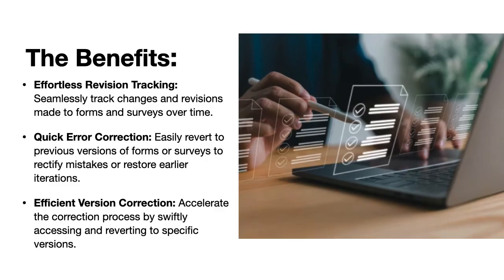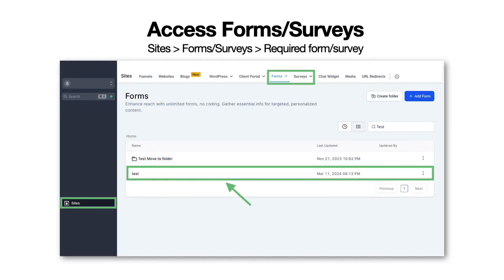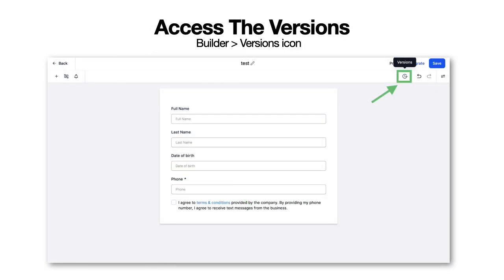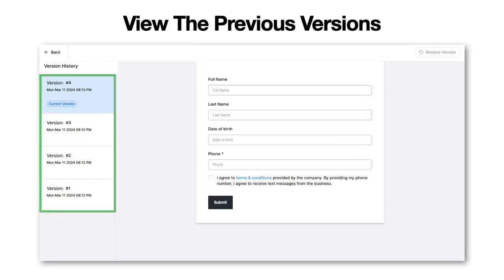How to Use Version History For Forms & Surveys to Track Changes and Restore Edits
In this tutorial, we’re excited to share an essential feature that can make managing your forms and surveys a whole lot easier! The Version History for Forms & Surveys tool is designed specifically for small consulting firms or anyone who collects feedback. Imagine you’re getting ready to send out a survey to gather client opinions. With this feature, you can confidently make changes to your survey questions and have the peace of mind that you can track all the different versions. This means you can review past versions to see what worked and what didn’t, ensuring that every survey aligns perfectly with your client engagement goals.

So, why is this feature so important for your business? It’s all about effortless revision tracking. Whether you're making small tweaks or major edits, you’ll always have access to previous versions of your forms and surveys. This capability allows for quick error correction when mistakes happen, and it makes it easy to revert to an earlier version if needed. It saves you time and ensures that you’re always presenting the best version of your surveys to your clients.

In this video, we’ll walk you through how to use the Version History feature effectively. We’ll show you how to access past versions, compare changes, and restore previous edits if necessary. By the end of this tutorial, you’ll feel more confident about making adjustments to your forms and surveys, knowing that you have a reliable way to manage your content.

Don’t miss out on the chance to enhance your survey management process with this innovative tool. Join us as we explore how Version History can streamline your operations and help you collect better feedback for your business!